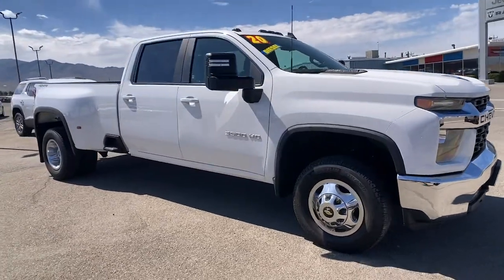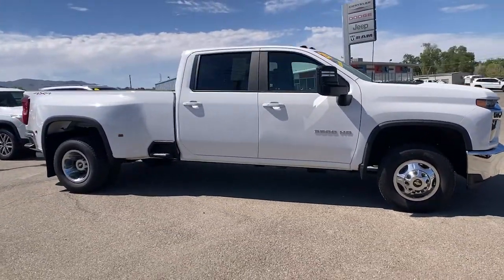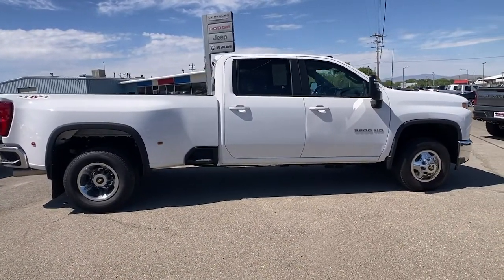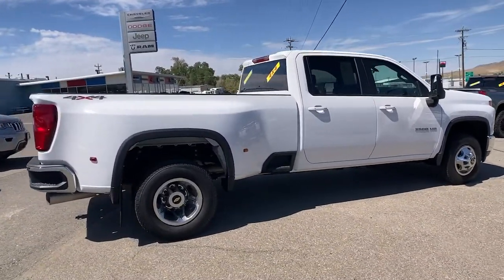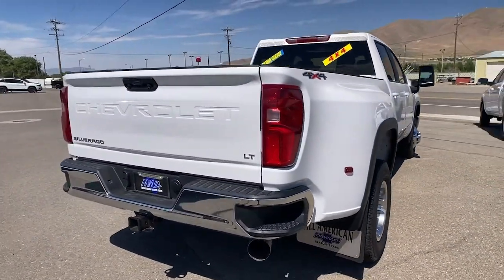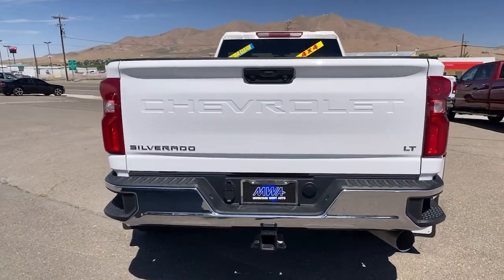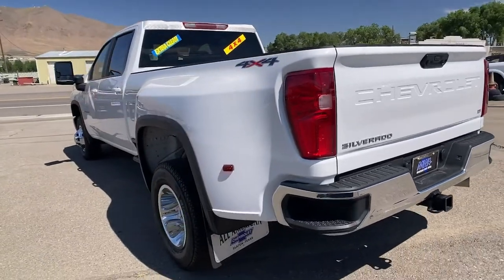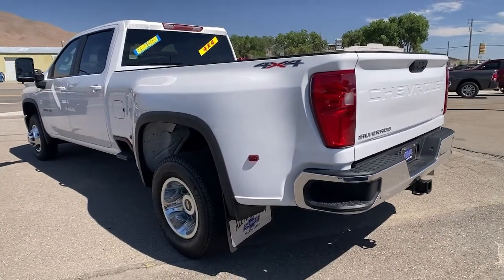2020 Chevrolet Silverado Reno, Elko, Fernley, Fallon, Northern NV IW2485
Summit White Used 2020 Chevrolet Silverado available in Winnemucca, Nevada at Rackley CDJR. Servicing the Reno, Elko, Fernley, Fallon, Northern NV area.

Rackley CDJR
5050 E Winnemucca Blvd

bEquipment/bbrThis unit is pure luxury with a heated steering wheel. This model features steering wheel audio controls. Start the Chevrolet Silverado from inside with remote start. When you encounter slick or muddy roads you can engage the four wheel drive on this 2020 Chevrolet Silverado 3500 and drive with confidence. Keep safely connected while in this Chevrolet Silverado with OnStar. You may enjoy services like Automatic Crash Response Navigation Roadside Assistance and Hands-Free Calling. This 2020 Chevrolet Silverado 3500 has a 6.6 liter 8 Cylinder Engine high output engine. Maintaining a stable interior temperature in this 1 ton pickup is easy with the climate control system. With the keyless entry system on this unit you can pop the trunk without dropping your bags from the store. A trailer braking system is already installed on this 1 ton pickup. The vehicle shines with clean polished lines coated with an elegant white finish.brbrbPackages/bbrCONVENIENCE PACKAGE: includes (CJ2) dual-zone automatic climate control; (A2X) 10-way power driver seat including power lumbar; (KA1) heated driver and passenger seats; (KI3) heated steering wheel; (N37) manual tilt/telescoping steering column; (C49) rear-window defogger; (ATH) Keyless Open and Start; (NP5) leather-wrapped steering wheel; (N06) steering column lock; (BTV) Remote Start; (UTJ) content theft alarm; (QT5) EZ Lift power lock and release tailgate; (UF2) bed LED cargo area lighting; (T3U) LED fog lamps; (B1J) rear wheelhouse liners; (AZ3) front 40/20/40 split-bench with under-seat storage; (KPA) auxiliary power outlet and (USS) 2 charge-only USB ports for second row. AIR CONDITIONING: DUAL-ZONE AUTOMATIC CLIMATE CONTROL. ALTERNATOR: 220 AMPS. DEFOGGER: REAR-WINDOW ELECTRIC. ENGINE BLOCK HEATER. EXHAUST BRAKE. FOG LAMPS: FRONT; LED. KEYLESS OPEN AND START. LAMPS: SMOKED AMBER ROOF MARKER; (LED). LED CARGO AREA LIGHTING. LICENSE PLATE KIT: FRONT. LPO: ALL-WEATHER FLOOR LINERS. POWER OUTLET: REAR AUXILIARY; 12-VOLT. REMOTE VEHICLE STARTER SYSTEM. SEAT ADJUSTER: DRIVER 10-WAY POWER INCLUDING LUMBAR. SEATING: HEATED DRIVER AND FRONT OUTBOARD PASSENGER. SKID PLATES. STEERING COLUMN: LOCK CONTROL; ELECTRICAL. STEERING COLUMN: MANUAL TILT AND TELESCOPING. STEERING WHEEL: HEATED. STEERING WHEEL: LEATHER-WRAPPED. TAILGATE: GATE FUNCTION MANUAL WITH EZ LIFT. THEFT-DETERRENT SYSTEM: UNAUTHORIZED ENTRY. TRANSFER CASE: TWO-SPEED ACTIVE. USB PORTS: DUAL; CHARGE-ONLY (2ND ROW). WHEEL TRIM: CHROME TRIM SKINS AND CHROME CENTER CAPS. WHEELS: 17 (43.2 CM) PAINTED STEEL. WINTER GRILLE COVER. Equipment listed is based on original vehicle build. Please confirm the accuracy of the included equipment by calling the dealer prior to purchase.
CONVENIENCE PACKAGE: includes (CJ2) dual-zone automatic climate control; (A2X) 10-way power driver seat including power lumbar; (KA1) heated driver and passenger seats; (KI3) heated steering wheel; (N37) manual tilt/telescoping steering column; (C49) rear-window defogger; (ATH) Keyless Open and Start; (NP5) leather-wrapped steering wheel; (N06) steering column lock; (BTV) Remote Start; (UTJ) content theft alarm; (QT5) EZ Lift power lock and release tailgate; (UF2) bed LED cargo area lighting; (T3U) LED fog lamps; (B1J) rear wheelhouse liners; (AZ3) front 40/20/40 split-bench with under-seat storage; (KPA) auxiliary power outlet and (USS) 2 charge-only USB ports for second row,AIR CONDITIONING: DUAL-ZONE AUTOMATIC CLIMATE CONTROL.,ALTERNATOR: 220 AMPS,DEFOGGER: REAR-WINDOW ELECTRIC,ENGINE BLOCK HEATER,EXHAUST BRAKE,FOG LAMPS: FRONT; LED,KEYLESS OPEN AND START,LAMPS: SMOKED AMBER ROOF MARKER; (LED),LED CARGO AREA LIGHTING,LICENSE PLATE KIT: FRONT,LPO: ALL-WEATHER FLOOR LINERS,POWER OUTLET: REAR AUXILIARY; 12-VOLT,REMOTE VEHICLE STARTER SYSTEM,SEAT ADJUSTER: DRIVER 10-WAY POWER INCLUDING LUMBAR,SEATING: HEATED DRIVER AND FRONT OUTBOARD PASSENGER,SKID PLATES,STEERING COLUMN: LOCK CONTROL; ELECTRICAL,STEERING COLUMN: MANUAL TILT AND TELESCOPING,STEERING WHEEL: HEATED,STEERING WHEEL: LEATHER-WRAPPED,TAILGATE: GATE FUNCTION MANUAL WITH EZ LIFT,THEFT-DETERRENT SYSTEM: UNAUTHORIZED ENTRY,TRANSFER CASE: TWO-SPEED ACTIVE,USB PORTS: DUAL; CHARGE-ONLY (2ND ROW),WHEEL TRIM: CHROME TRIM SKINS AND CHROME CENTER CAPS,WHEELS: 17 (43.2 CM) PAINTED STEEL,WINTER GRILLE COVER,Rear axle; 3.73 ratio (Requires (L8T) 6.6L V8 gas engine. Not available with (L5P) Duramax 6.6L Turbo-Diesel V8 engine.),Durabed; pickup bed,GVWR; 11;500 lbs. (5216 kg) with single rear wheels (Included and only available with model CK30943 model and (L8T) 6.